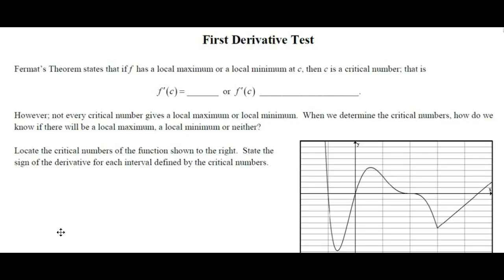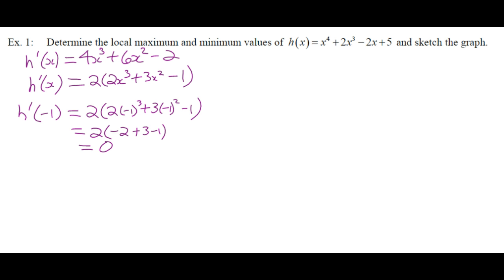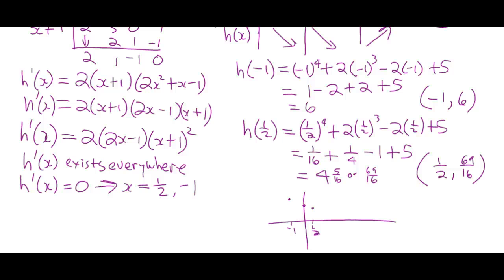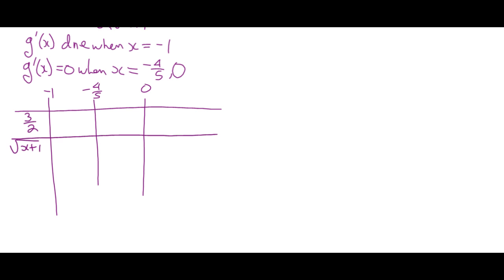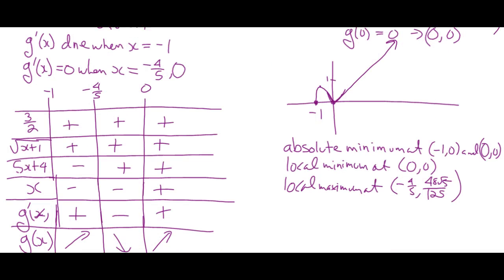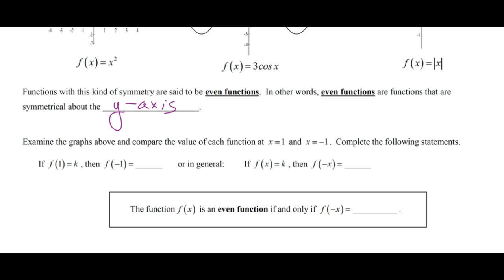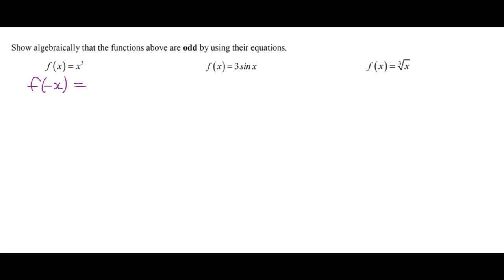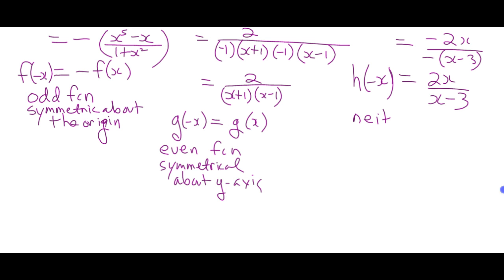First Derivative Test, Even and Odd Functions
HWW Math 31 Spring 2015 First Derivative Test, Even and Odd Functions